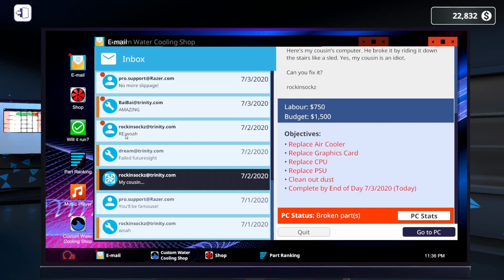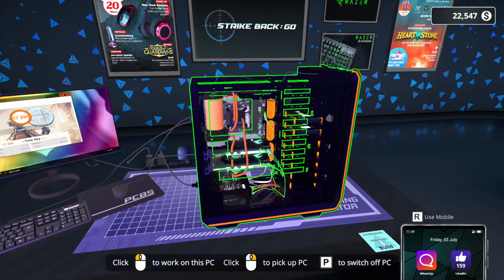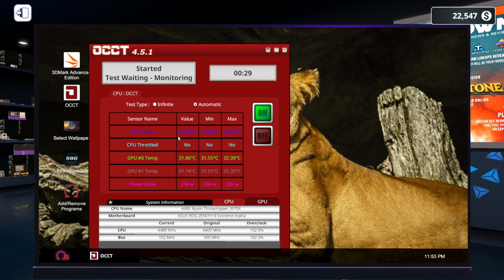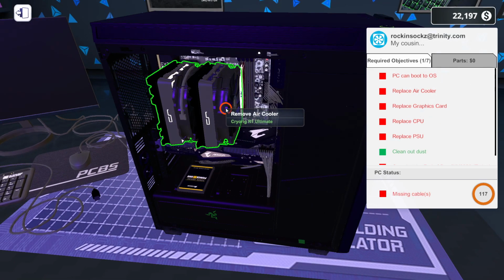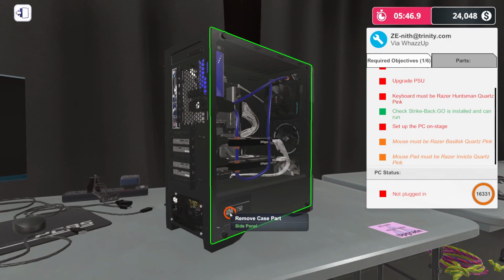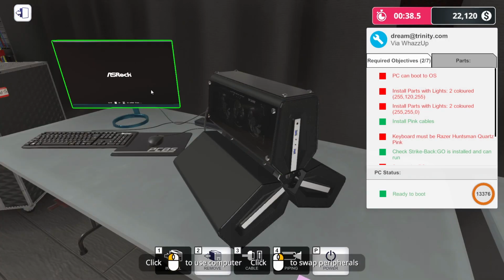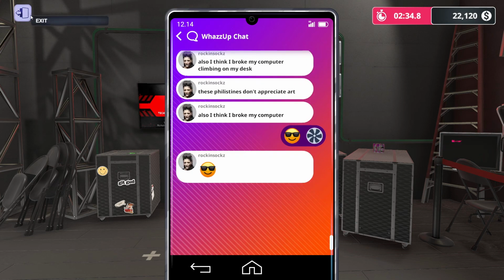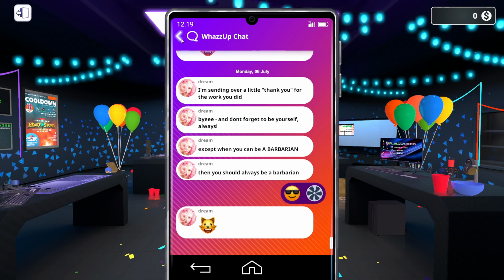It's Finally Done! | PC Building Simulator Esports Expansion: Week 9 (Part 2)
Finally, I have managed to finish the Esports Expansion DLC of this game! From fixing, upgrading, replacing, and making tough decisions to ensure my team's success. Overall, it's a fine DLC if you're willing to take the pressure during the week, and on match day.

(Gameplay originally recorded on 4/17/2021)

PC Specs:

CPU: Intel Xeon W3690 (6C/12T @ 3.46 GHz)
GPU: Nvidia Geforce GTX 1070 Founder's Edition
SSD: Crucial MX300 525GB
HDD: WD Black 4TB 7200 RPM
RAM: 24 GB @ 1333 MHz DDR3